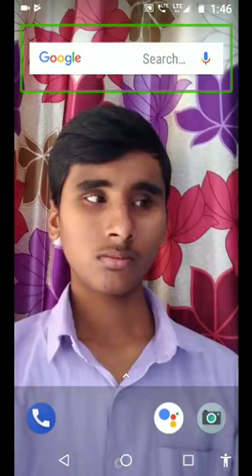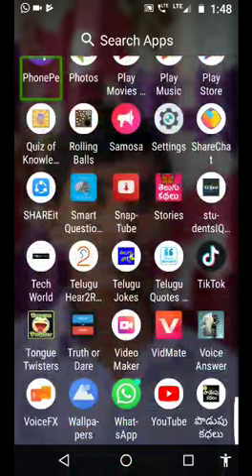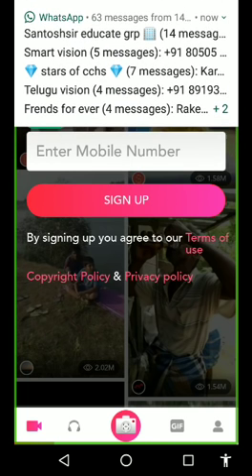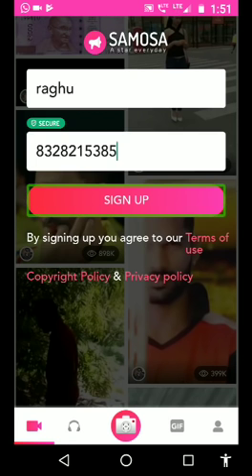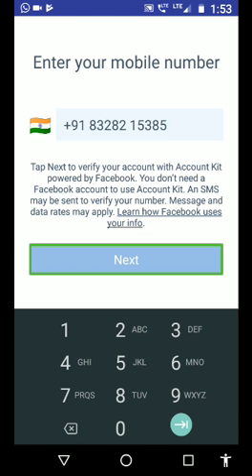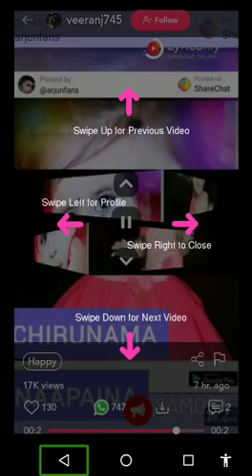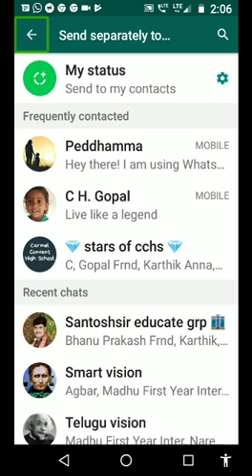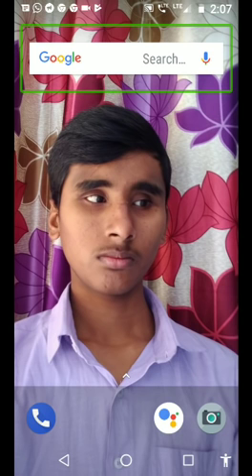How to use samosa application to upload WhatsApp status?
Folks, Raghu will show you, how to upload WhatsApp status by using samosa application in Android mobile.